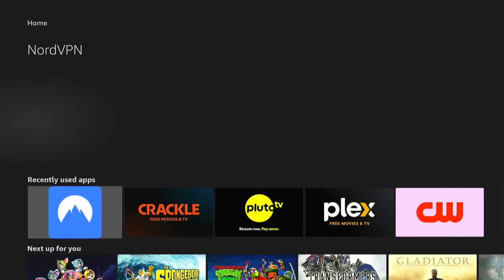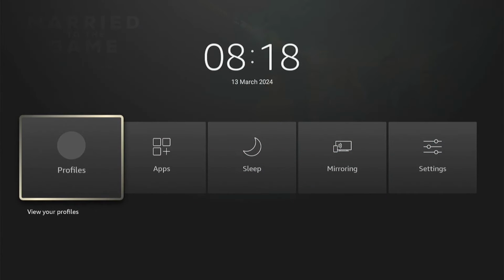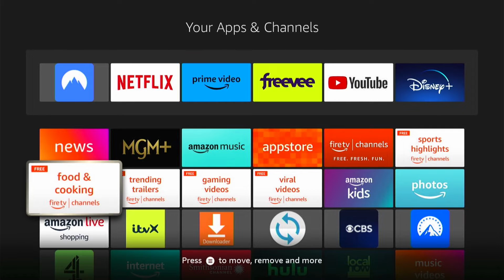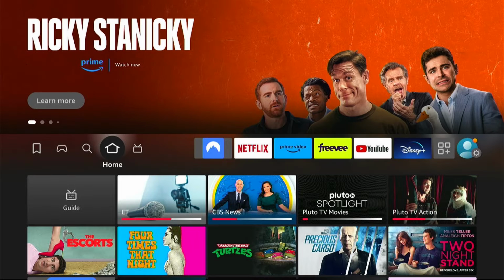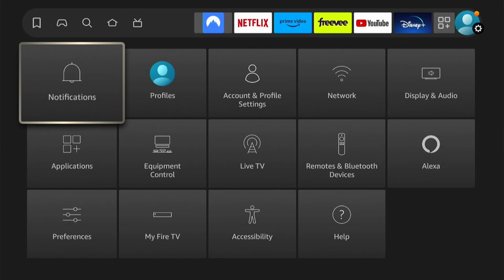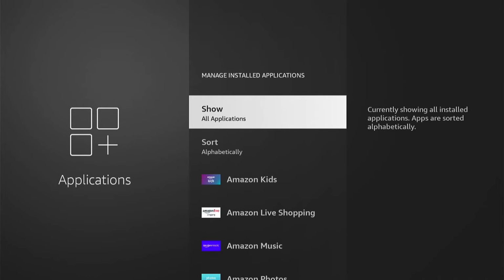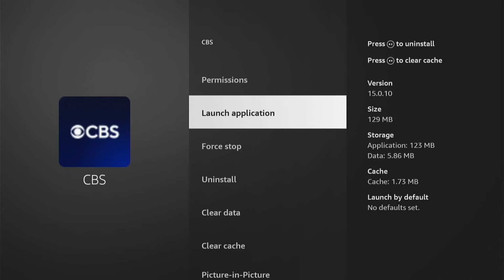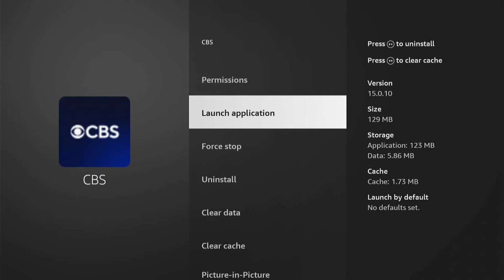How to Find All Installed Apps on Firestick & Recently Used (Fast Method)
In today's video we are going to learn How to Find All Installed Apps on Firestick.